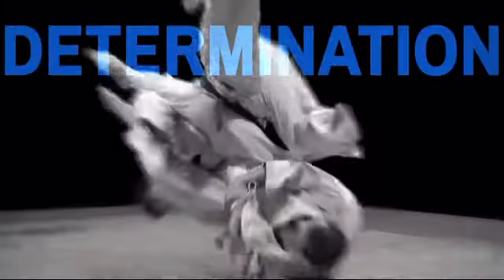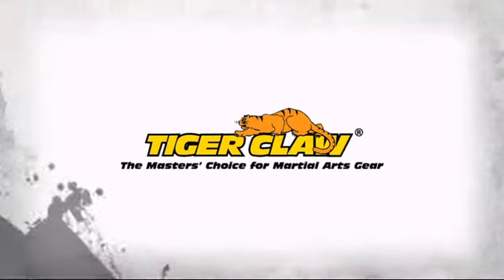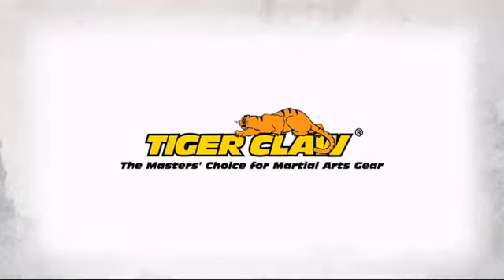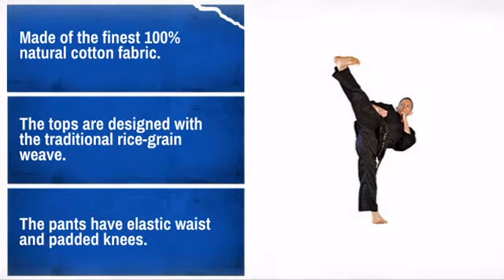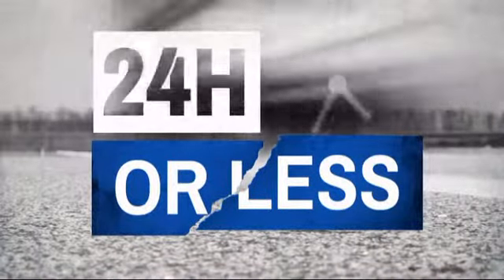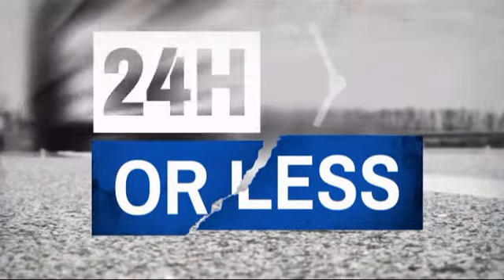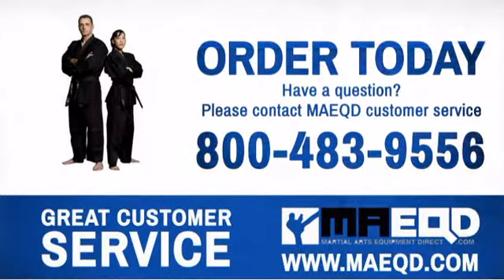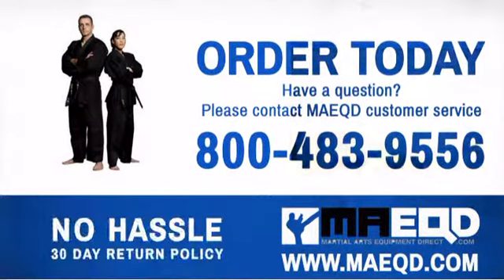Tiger Claw Cahill Jujitsu Uniform - MAEQD.com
Product Description:
Tiger Claw's latest addition to our Jujitsu uniform line - designed by U.S.
Olympic coach Willy Cahill.

Features
* Made of the finest 100% natural cotton fabric.
* The tops are designed with the traditional rice-grain weave.
* The pants have elastic waist and padded knees.
* The Cahill Jujitsu uniform is heavy duty with re-enforced stitching that
take as much punishment as one can give.
* The lapel is wide and padded for a proper hold.
* Constructed with extra fabric and stitched re-enforcement on the shoulders
and the chest area.
* Designed to the specifications of Mr. Cahill
* Sold in sets only and tailored to American sizes.
* Belt not included.

Customer Reviews:
5 of 5 Stars: I love this Gi it works great for my Kajukenbo/Jujitsu classes. This Gi
holds up great and the price is right. - Weston from Portland Oregon.